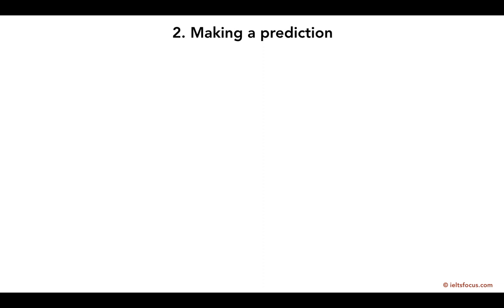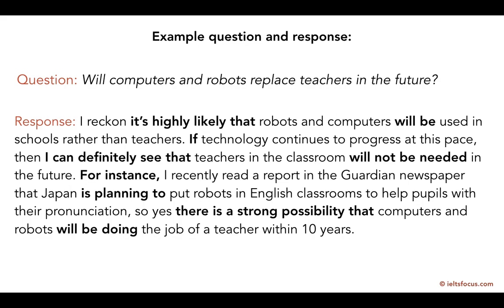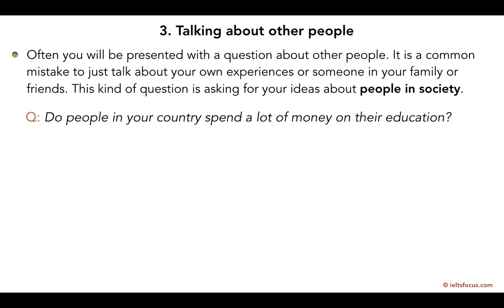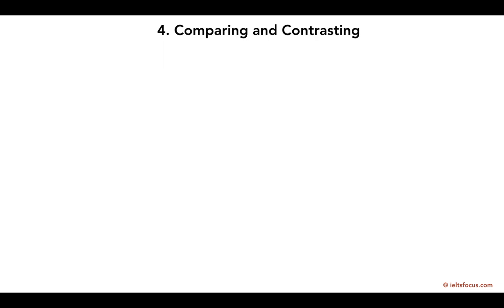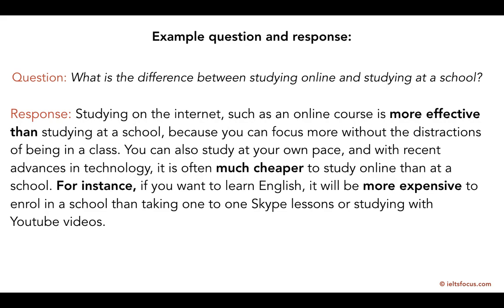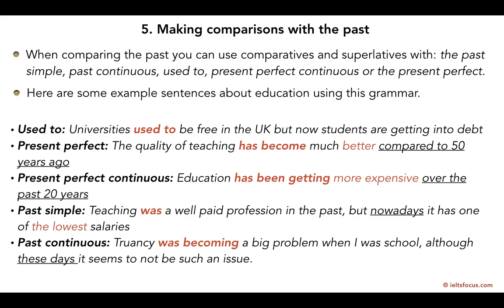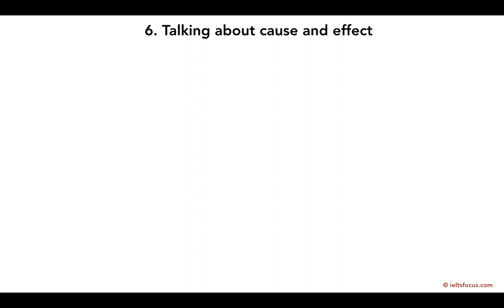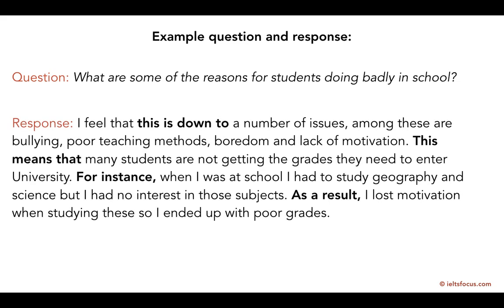7 types of questions in IELTS Speaking part 3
There are 7 types of questions that could come up in IELTS speaking part 3, this lesson will show how to respond to those with the appropriate type of grammar.